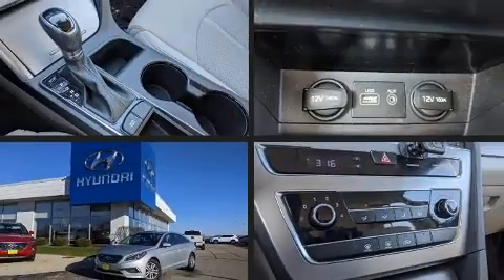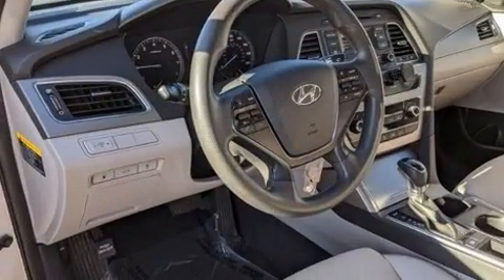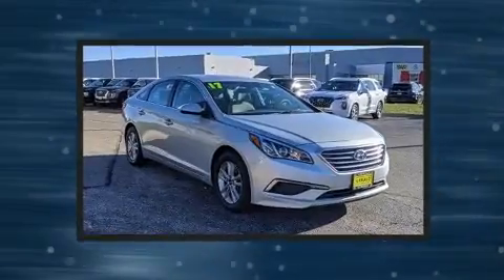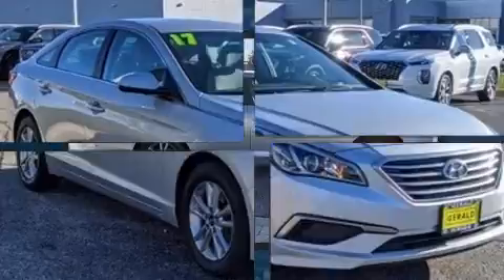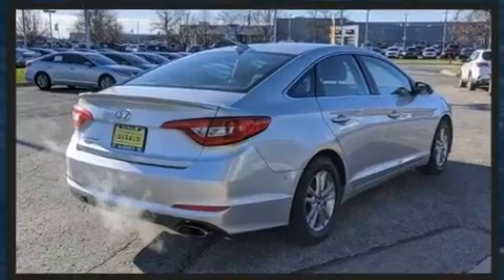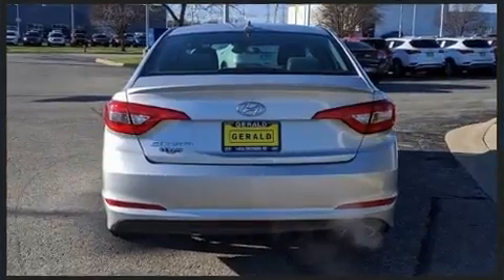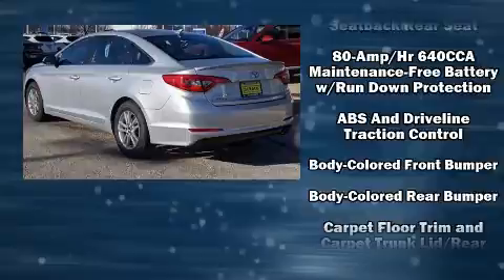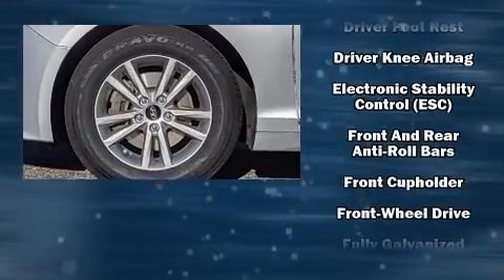2017 Hyundai Sonata 2.4L in North Aurora, IL 60542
Here's a great deal on a 2017 Hyundai Sonata. This 4 door, 5 passenger sedan still has less than 90,000 miles! It features an automatic transmission, front-wheel drive, and a 2.4 liter 4 cylinder engine. Top features include cruise control, 1-touch window functionality, variably intermittent wipers, an automatic dimming rear-view mirror, an outside temperature display, front bucket seats, tilt steering wheel, and more. Hyundai also prioritized safety and security by including: dual front impact airbags with occupant sensing airbag, head curtain airbags, traction control, brake assist, a panic alarm, and 4 wheel disc brakes with ABS. Electronic stability control stands out as a technologically savvy innovation, keeping you better connected to the road. A Carfax history report provides you peace of mind by detailing information related to past owners and service records. We have a skilled and knowledgeable sales staff with many years of experience satisfying our customers needs. They'll work with you to find the right vehicle at a price you can afford. Stop by our dealership or give us a call for more information.